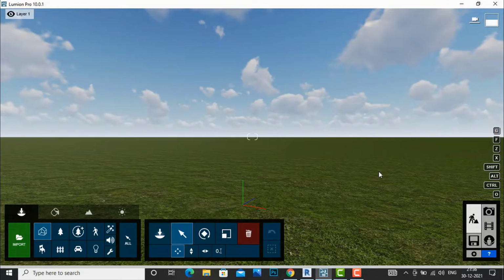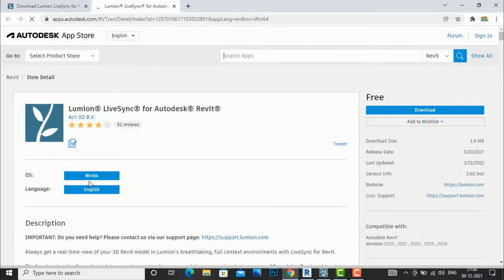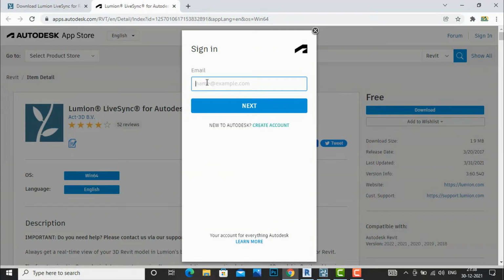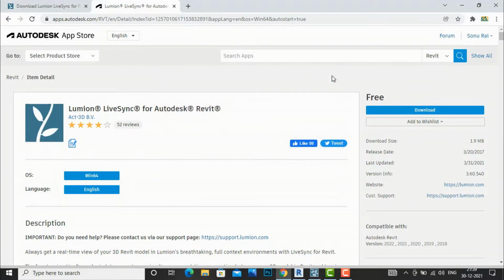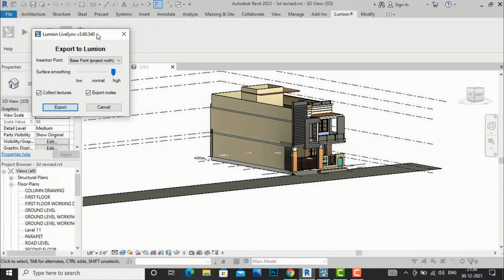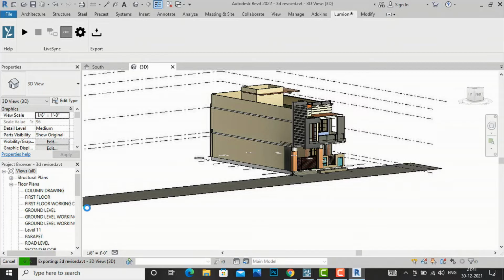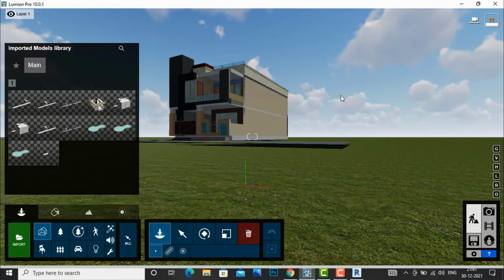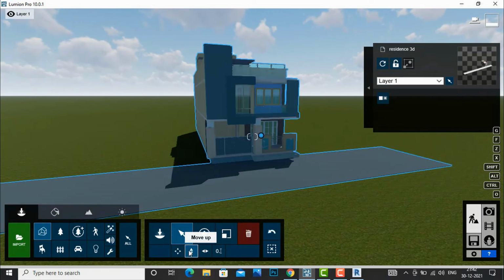CLASS 4- IMPORTING REVIT INTO LUMION